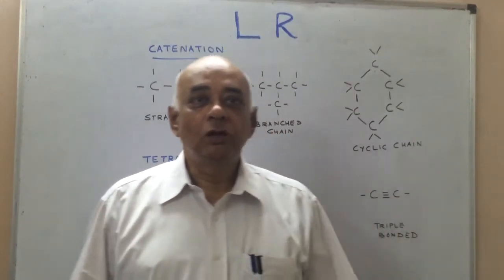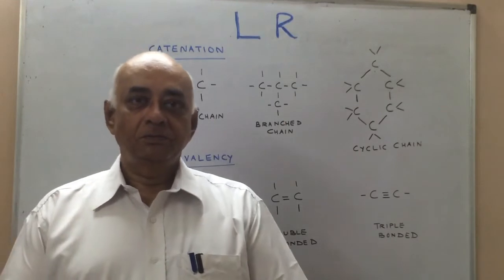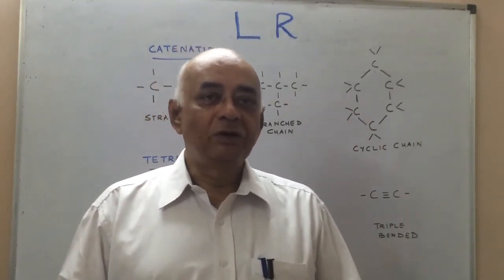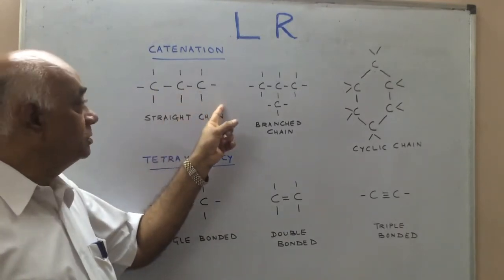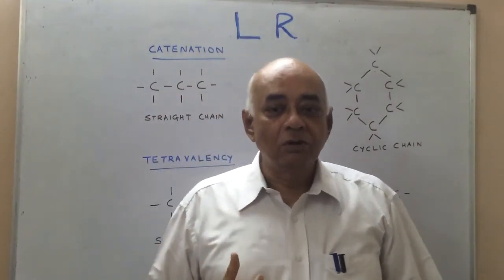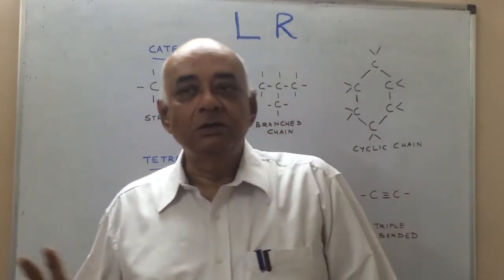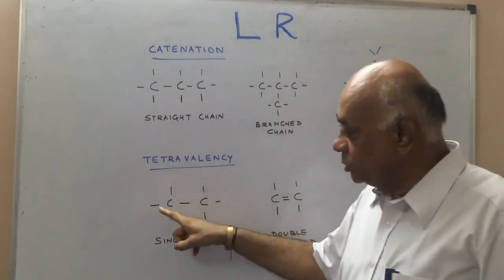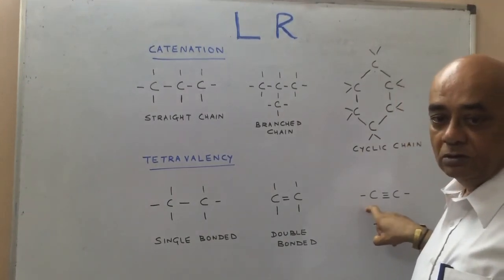Lecture 3 - Catenation and Tetravalency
Introduction to Organic Chemistry - Nomenclature